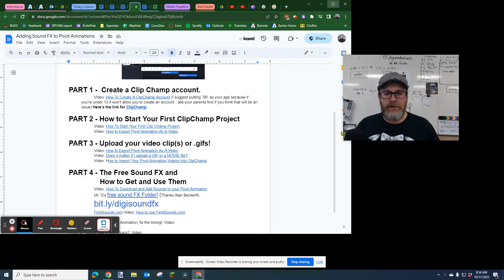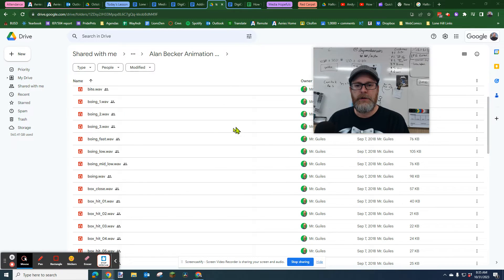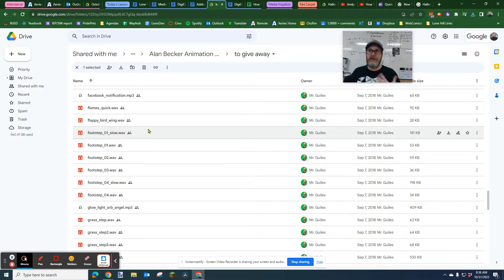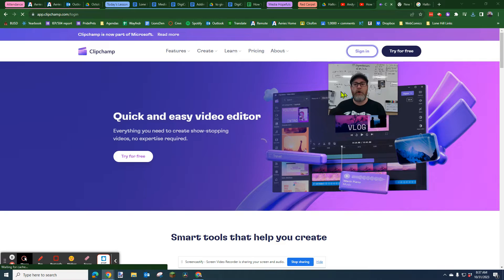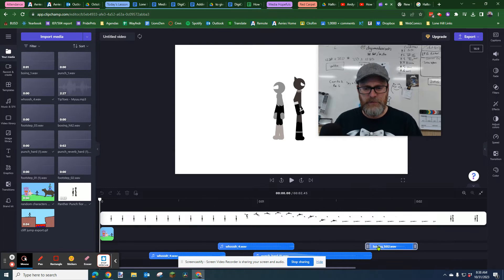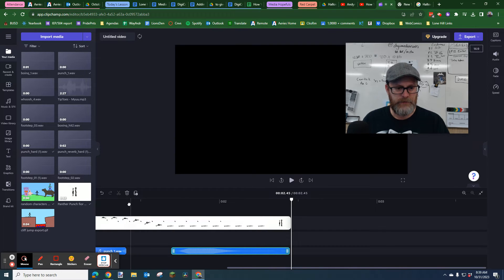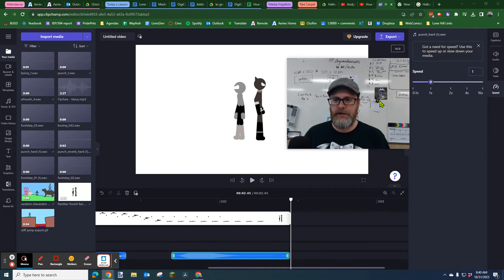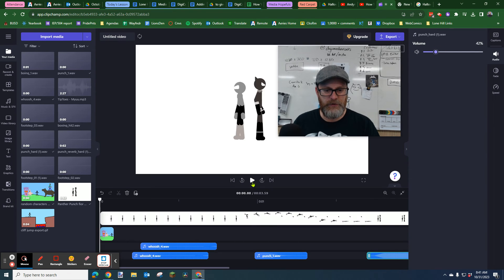How To Download FREE SoundFX and Add Them to Your Pivot Animation - 2023